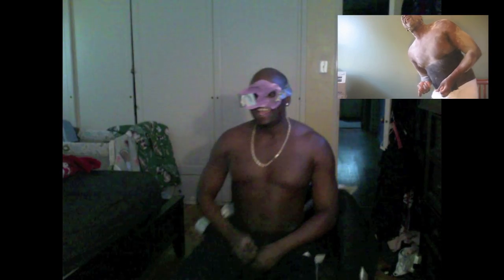Tutorial How to make Kobe Bryant black mamba face mask.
Join my fanclub at Blayze!

In this video Big Shaq shows why he can take Kimbo Slice with no problem.THIS VIDEO IS FROM"DISCOSEAN21",CHANNEL.Kimbo lost his last to seth petruzelli Boxing Fight Knock Outs - butterbean vs kimbo slice vs seth petruzelli ko kimbos There can be only one NBA Champion. Kobe Bryant and Shaquille O'Neal ...Top 10 Shaq quotes ... Fighting is in the blood and the next up and comming fighter is here.Kimbo slice better be on the look out for the man being called the young kimbo Slice.ufc,fights,sean,k1,cro cop,tito ortiz,mma,gannon,cbs,james thompson,street fighter,tank abbott,mike tyson, Big Shaq showed Kobe Bryant of the Lakers how to make a big jump,even though he rapped and dissed him they are still cool.Charles barkley,stephen a smith,kenny smith,lebron james,basketball,football,baseball,funny ,sexy,stupid,black borat,g4 tv,kwame,kevin garnett,boston celtics,mvp,wwf,wwe,sports,run fast.eat provided by Inside Music song is "Available on itunes No one is ugly in our own way,you may be just a little touched,but me I'M UGLY.Sony Apologize for Security Breach. Please,please,please bring it back.I can't live.The PlayStation Network is down, preventing nearly 70 million people from gaming online. The timing couldn't be worse, as the outage coincides with the release of several popular PlayStation games, such as Mortal Kombat, SoCom 4, and the beta release of inFamous 2. Speaking of infamous" The hacker group "Anonymous" was initially linked to the outage, since it paralyzed the PlayStation network earlier this month, but the group claims it's not responsible this time.Sony Execs Apologize for Network Security Breach,Battlefield 3: Thunder Run Tank Gameplay Trailer (E3)Batman: Arkham City - E3 2011: IGN Live Commentary,Drake - Trust Issues [OFFICIAL SONG
The PlayStation outage comes just days after Amazon's cloud service paralyzed popular websites like Foursquare, Apple the Latest Target of Hackers Hootsuite, and Reddit.mw2 nd black ops,PlayStation network down after launch of several new games,Live Today Show 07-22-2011 )Amazing rescue: Bystanders lift burning car off injured motorcyclist in Logan, Utah
PlayStation network down: A Sony PlayStation network crash has coincided with the launch of their much anticipated Mortal Kombat, Portal 2, and SOCOM 4 games. The network may be down for days, Sony says,The official Sony blog says that, far from a momentary network hiccup, users should expect the site to be down for as long as two days.Shaq out jumps Kobe.(Funny comedy video) Shaquille O'Neal Announces Retirement,Retires
The service outage has locked users out from playing many Sony PlayStation games,lakers retire shaq jersey.Snow White and the Huntsman - Teaser Trailer,Sesame Street: Elmo's Song,Sesame Street: Elmo's Song
It's Elmo's song! For more fun games and videos for your preschooler in a safe, child-friendly environment, visit us
by SesameStreet | 3 years ago | 61,909,655 views
2:12 ,Kobe Bryant's Black Face Mask 6/3/12
Sesame Street: The Alphabet With Elmo and India Arie
India Arie sings the ABC's with Elmo. For more fun games and videos for your preschooler in a safe, child-friendly environment, visit us at www ...
by SesameStreet | 2 years ago | 43,224,600 views
2:33
Katy Perry sings "Hot N Cold" with Elmo on Sesame Street!
All Katy wants is to play dress-up while she's at Sesame Street, but Elmo is being hot n cold! Get the original version of "Hot N Cold" off Katy's ...
by KatyPerryMusic | 1 year ago | 36,252,901 views
2:05
Sesame Street: Elmo's Ducks
Elmo sings about ducks. For more fun games and videos for your preschooler in a safe, child-friendly environment, visit us
by SesameStreet | 2 years ago | 40,026,902 views
1:14
Tickle Me Elmo X TMX Elmo
Watch this, the new Elmo falls down and wiggles on the ground, and then gets back up by himself.
by HollyW00d81 | 5 years ago | 14,251,799 views
19:29
Sesame Street: Elmo's YouTube Interview
You asked and Elmo answered. Elmo sits down with his neighbor Chris to answer his fan mail. For more fun games and videos for your preschooler in ...
HDCC by SesameStreet | 1 year ago | 5,876,499 views
2:57
Sesame Street: A Song About Elmo
If you're watching videos with your preschooler and would like to do so in a safe, child-friendly environment, please join us
by SesameStreet | 2 years ago | 11,137,027 views
3:35 Kobe Bryant's Black Face Mask 6/3/12
by PAFilmsdotcom | 2 months ago | 6,126,560 views,Dance with Manbungo ,The African Warrior,every girls fantasy.Manbungo like.LA Lakers vs Detroit Pistons,kobe does it again in over time.